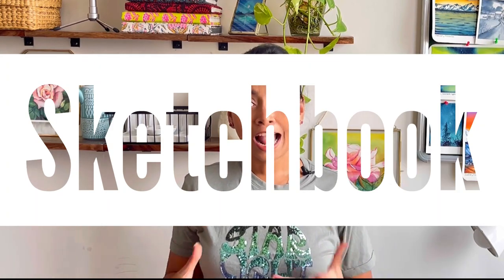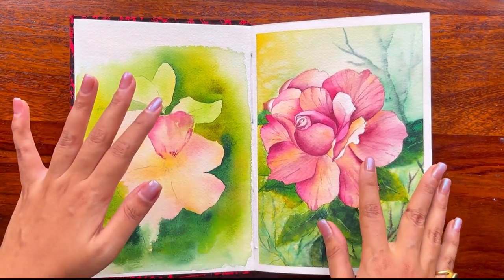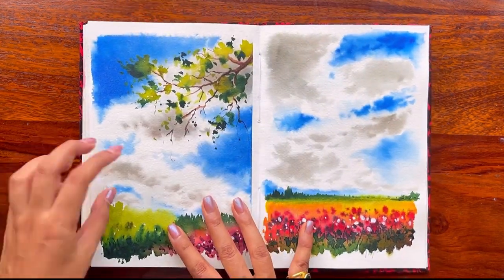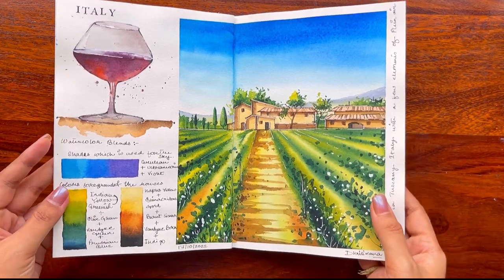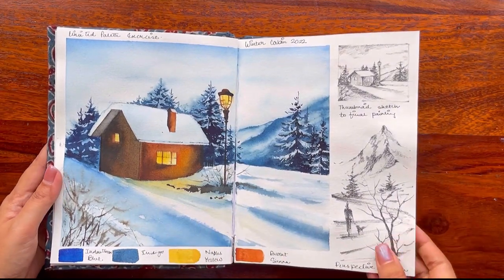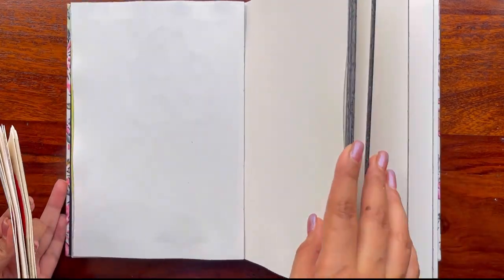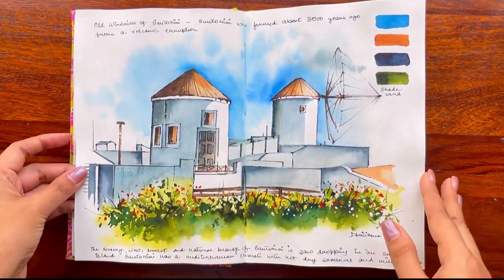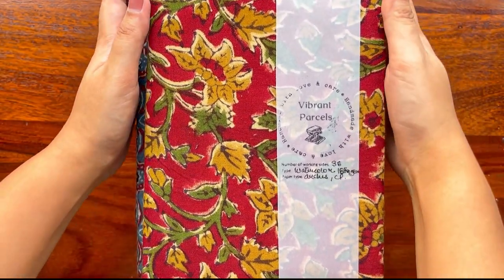Sketchbook Flip of all my recent sketchbooks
through this video we are going to have a look at all my sketchbooks as well as I will discuss all the reasons of choosing a good handbound sketchbook. You can find these sketchbooks on